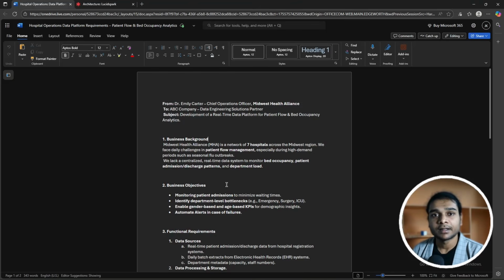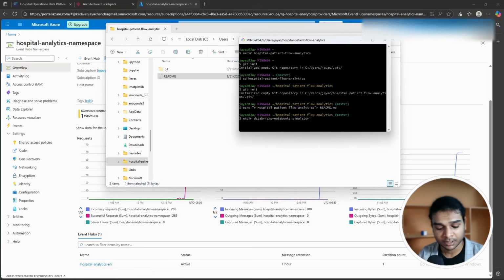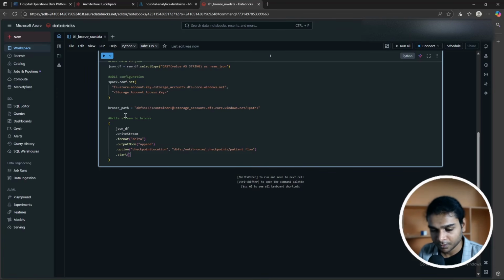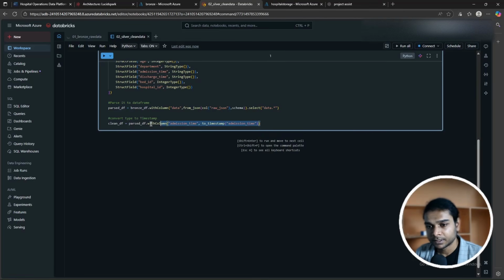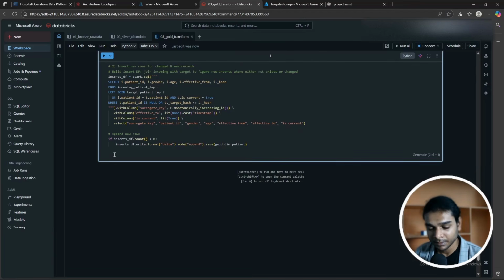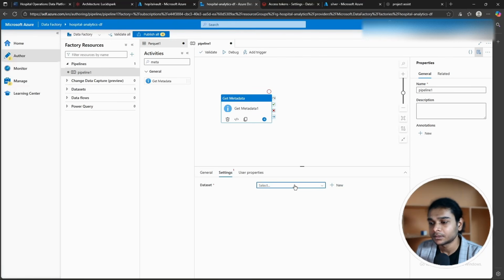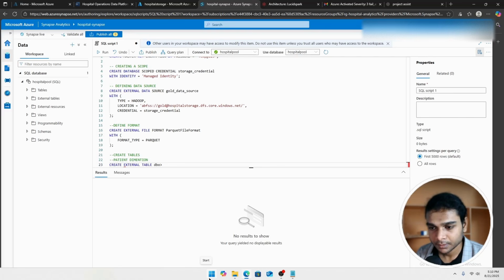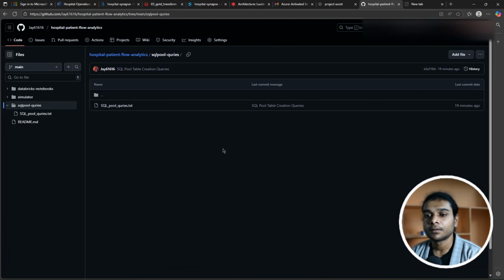End-to-End Healthcare Data Engineer Project | Azure Databricks + Data Factory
🔥 Build an End-to-End Real-Time Healthcare Data Engineering Project on Azure! 🔥

In this video, I’ll Walk you through a **real-time patient flow data pipeline** using Azure Event Hubs, Azure Databricks (PySpark), Delta Lake, and Synapse Analytics. We’ll implement the **Medallion Architecture (Bronze, Silver, Gold)**, handle **schema evolution**, design a **Star Schema with Fact & Dimension tables**, and finally connect everything to Power BI for analytics.

✅ What You’ll Learn:
• Real-time data streaming with **Azure Event Hubs + Kafka**
• Ingestion & transformations with **Databricks + PySpark**
• Implementing the **Medallion Architecture (Bronze, Silver, Gold)**
• **Schema evolution** in Delta Lake
• **SCD Type 2** handling in Gold layer
• Building a **Star Schema** (Fact & Dimension tables)
• Loading data into **Azure Synapse SQL Pool**
• Connecting **Power BI** for reporting (coming soon)

🛠 Tools Used:
• Azure Event Hubs
• Azure Databricks (PySpark)
• Azure Data Factory (for orchestration)
• Azure Synapse Analytics
• Power BI (for visualization)

⏱ Timestamps:
0:00 Intro
01:05 Client Requirements
07:19 Project Architecture
09:18 Producer Code (Raw Data)
17:12 Event Hub Initialize
22:55 Data Generation & stream
39:56 Databricks Initialize
41:18 Storage Account Initialize
48:11 Bronze Transformation
01:00:49 Key Vault Initialize
01:14:55 Silver Transformation
01:43:10 Gold Transformation
02:12:58 Data factory Initialize
02:19:30 Orchestration
02:36:26 Synapse Initialize
02:40:09 DDL for Data Warehouse
03:02:58 Power BI Connection
03:05:34 Git Push